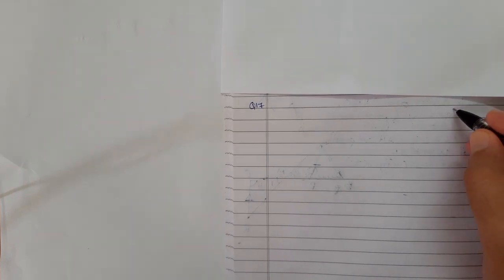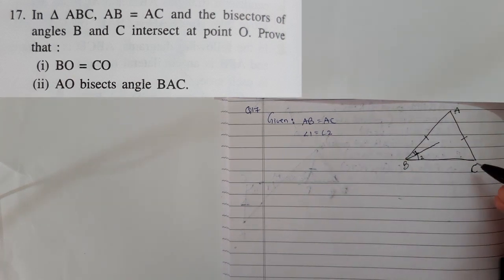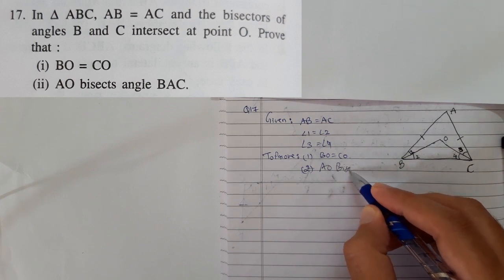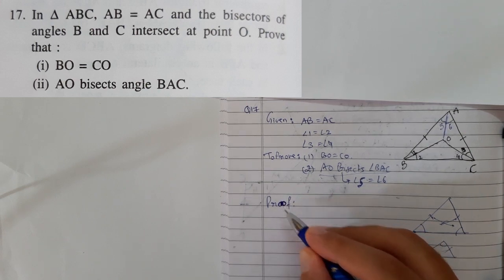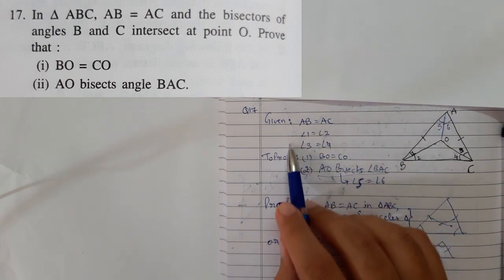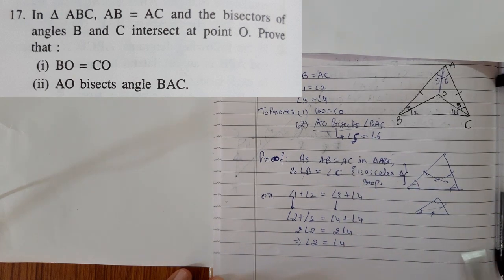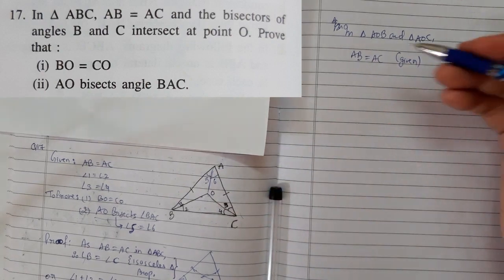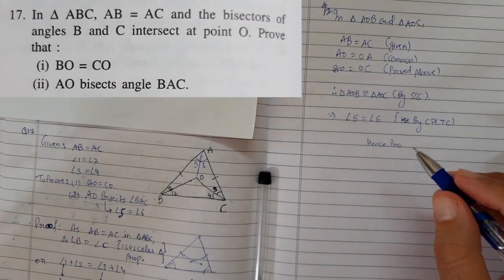∆ABC, AB = AC bisector angles B and C intersect point O Prove that BO = CO, AO bisects angle BAC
This video provides a solution for ICSE Class 9th Exercise 9B Question 17 Concise Selina Mathematics, Chapter- Congruency in Triangle

Q17. In ∆ABC, AB = AC and the bisector of angles B and C intersect at point O. Prove that: (i) BO = CO (ii) AO bisects angle BAC.

Solution for Question 17 of Exercise 9b, ICSE Board, Book Concise Selina Mathematics. Congruency in Triangle